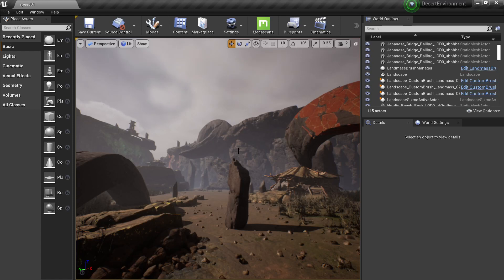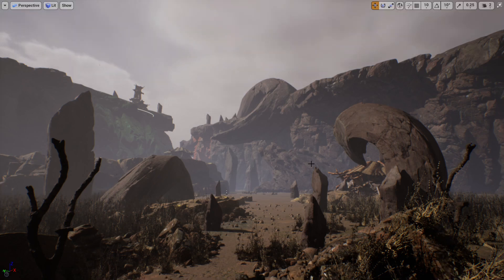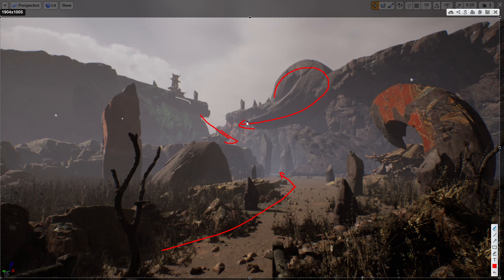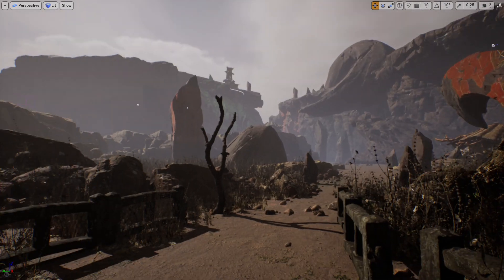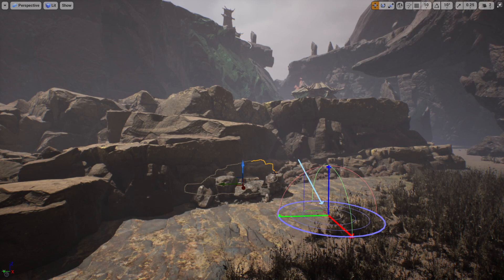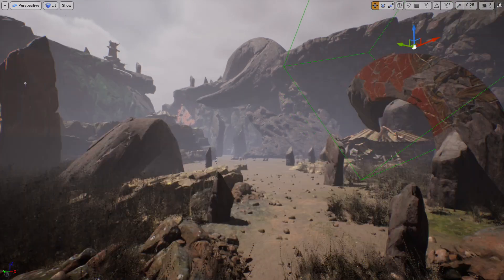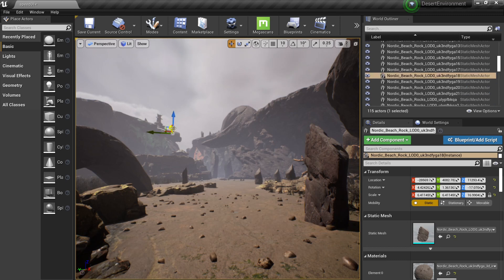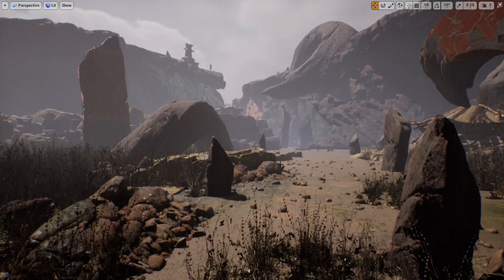3 TIPS TO MAKE YOUR GAME LOOK AAA